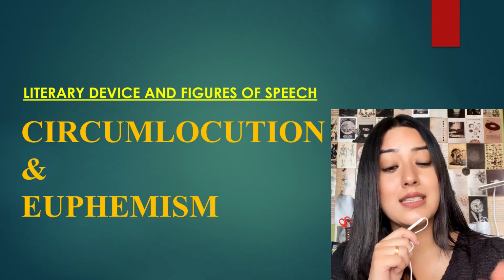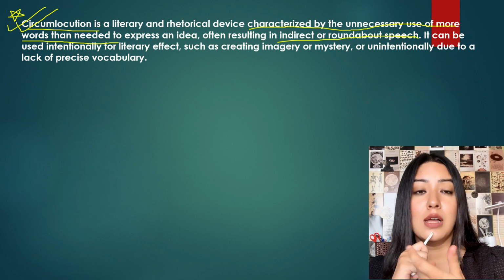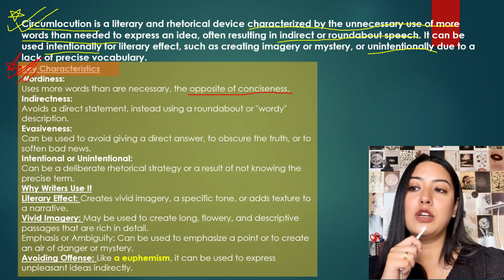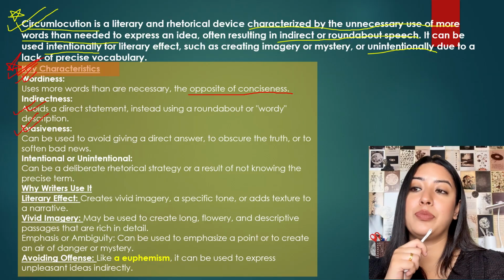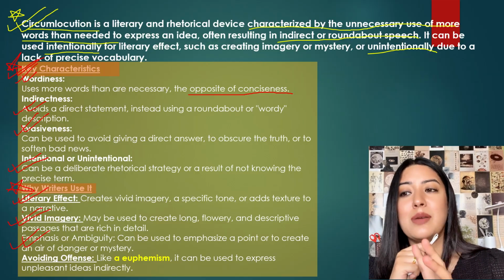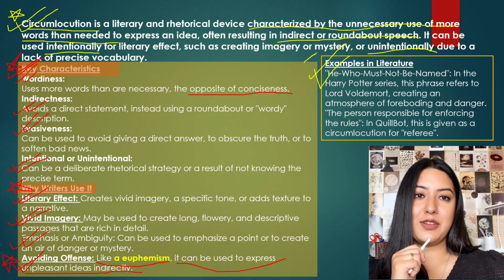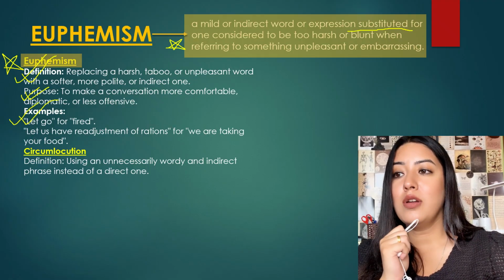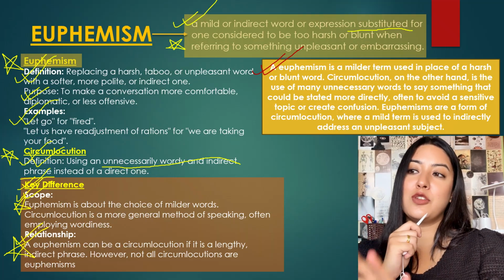CIRCUMLOCUTION & EUPHEMISM I Literary Device and Figures of Speech I English Literature